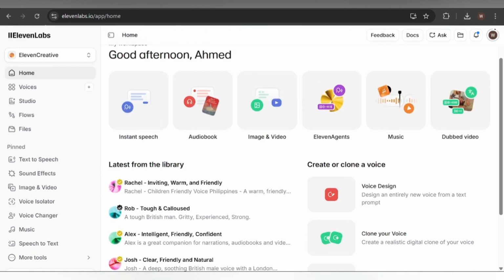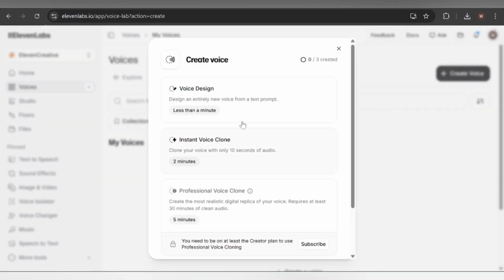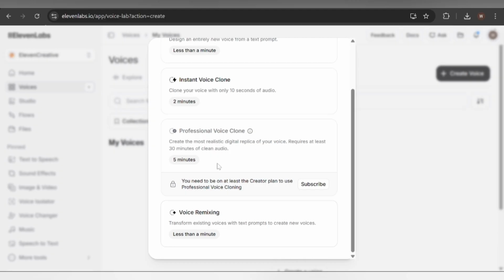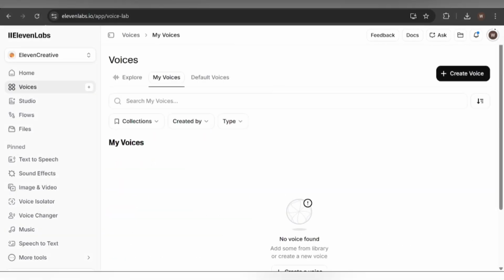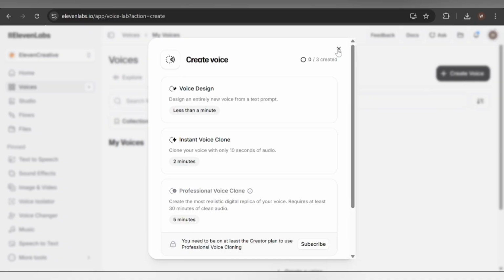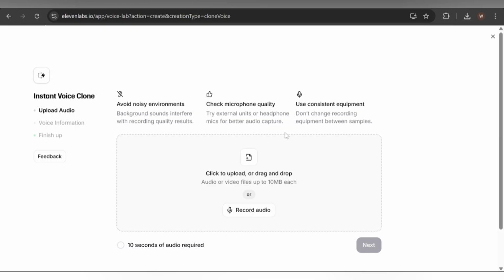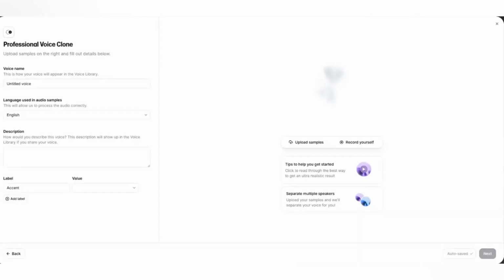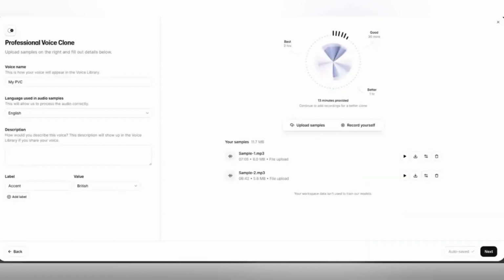How to Clone a Voice in ElevenLabs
Want to create a digital copy of your voice using ElevenLabs? This guide walks you through both instant and professional voice cloning—from recording quality tips to platform setup.

What's in the video:
Two Types of Voice Cloning:
Instant Voice Clone (IVC): Fast and easy, requires 30 seconds to 5 minutes of audio
Professional Voice Clone (PVC): Most accurate and customizable, requires 30 minutes to 3 hours of audio
Audio Quality Essentials for Professional Results:
Record in a quiet room without background noise (HVAC, traffic, pets)
Use a cardioid condenser microphone and pop filter
Record at 44.1 kHz, 16-bit (or better) mono WAV
Include variety: neutral narration, dialogue, whispers, emphasis, and different emotions
Normalize to -3 dBFS without compression

Step-by-Step Process:
Instant Voice Clone:
Log in to your ElevenLabs account
Go to Voices → Create or Clone a Voice → Instant Voice Clone
Upload audio files (minimum 5 seconds each)
Name and label your voice clone
Provide consent and agree to terms
Your voice will appear in "My Voices" page
Professional Voice Clone:
Go to Voices → Create or Clone a Voice → Professional Voice Clone
Name the voice, select language and accent
Upload 30 minutes to 3 hours of high-quality audio (record in sessions)
Verify your voice by reading generated text (security measure)
Wait 2–6 hours for processing
Your cloned voice will appear in "My Voices"

Best Practices:
Avoid more than 3 minutes of audio for Instant Cloning (little improvement beyond this)
Keep consistent volume, microphone position, and performance across all clips
Use ElevenLabs Voice Isolator to clean background noise
For professional clones, record all sessions within 24–48 hours to avoid voice deviations
After cloning, adjust Stability, Similarity Boost, and Style Exaggeration settings to fine-tune

Requirements:
Creator plan or higher needed for Professional Voice Cloning

Verification required for PVC—retry after 24 hours if it fails